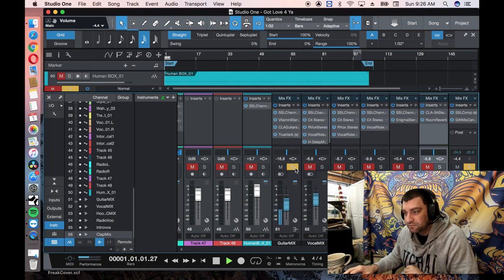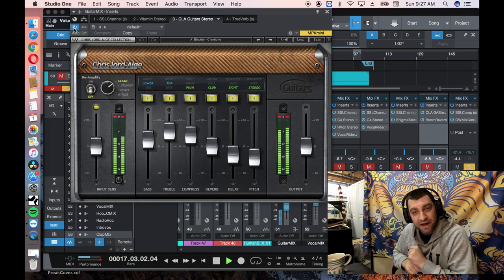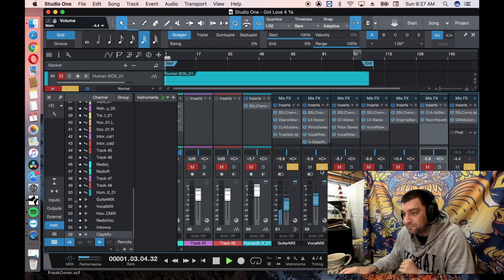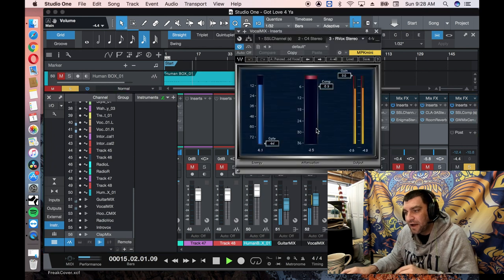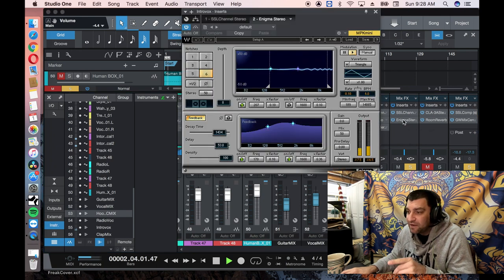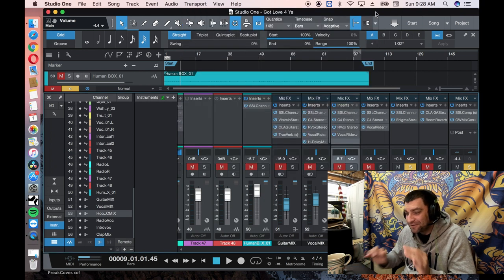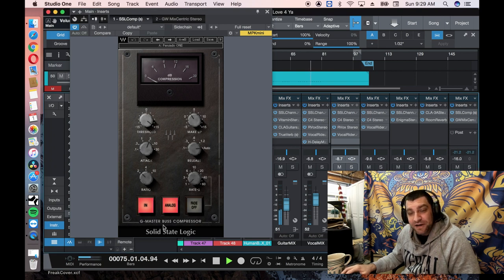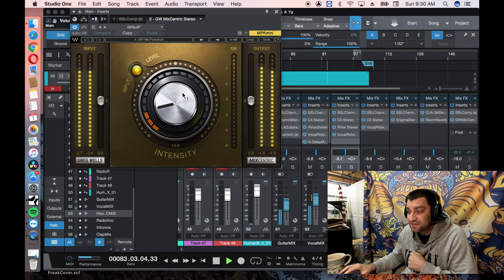Mixing With Waves Plugins Studio One 4 Pro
Mixing with Waves Plugins Masterclass in Studio One 4 Pro.